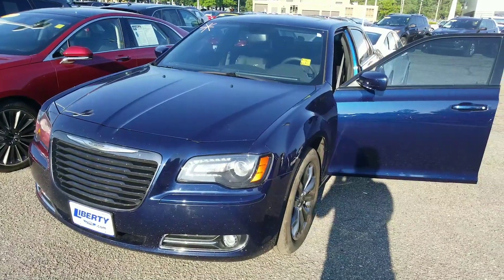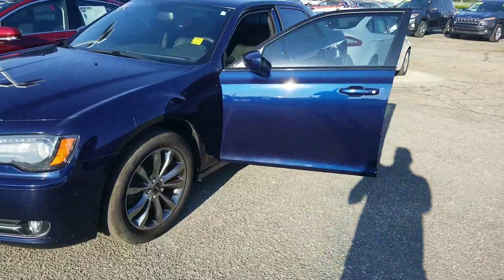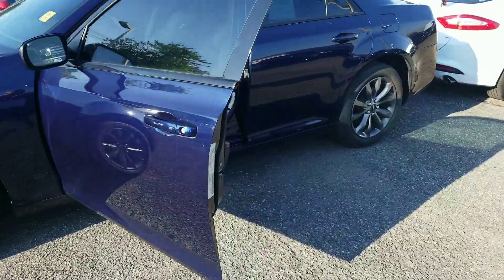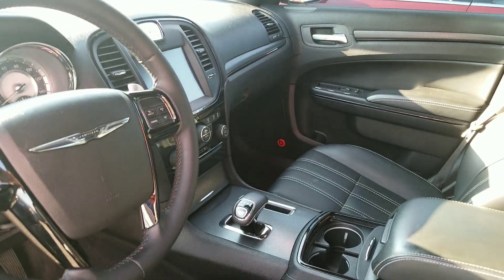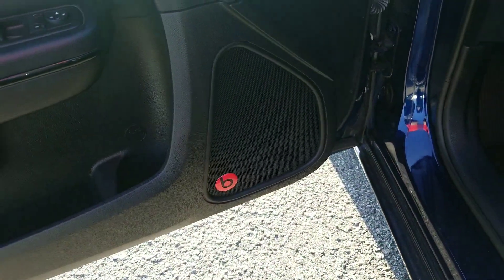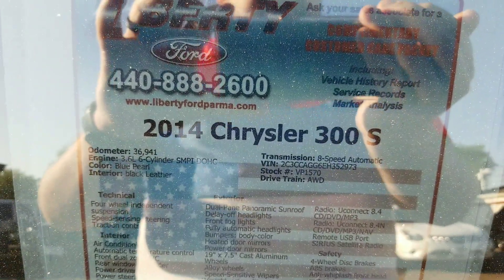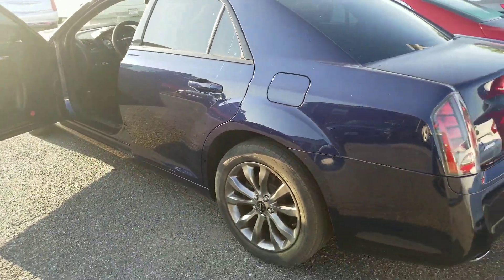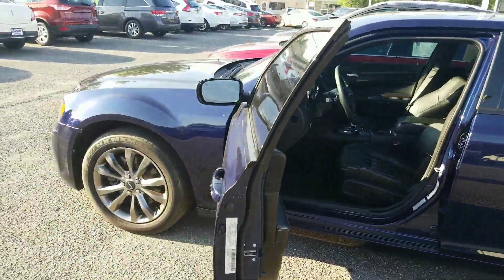2014 Chryslet 300 S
VP1570